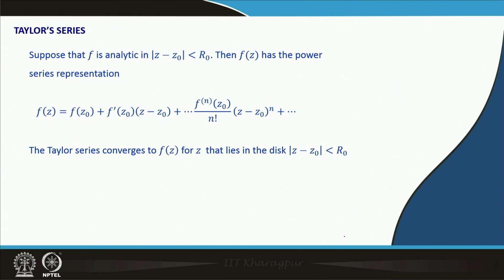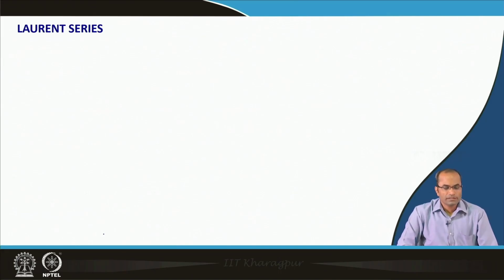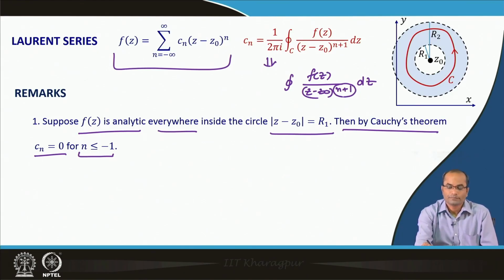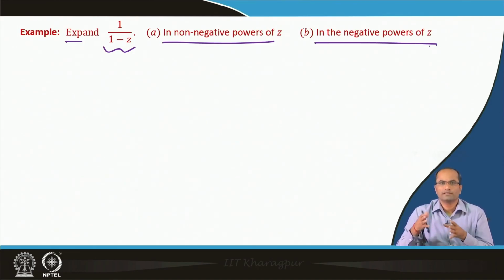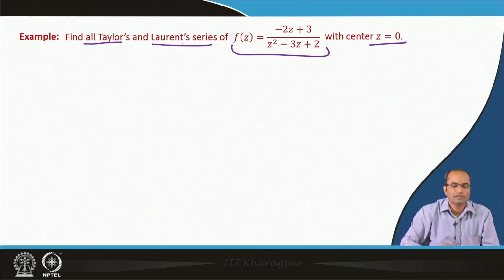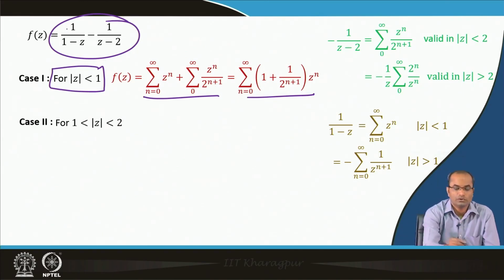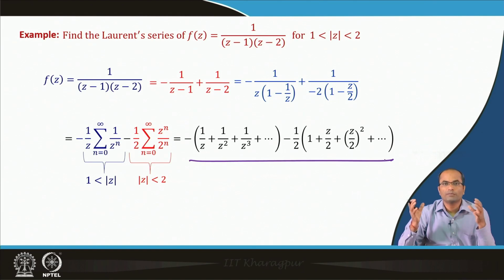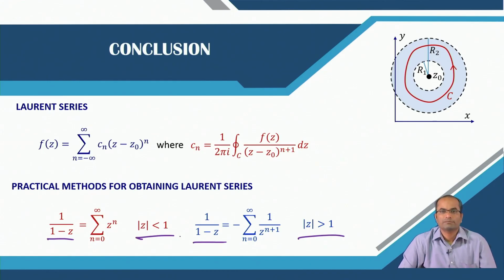Lecture 18 : Laurentâ€™s Series